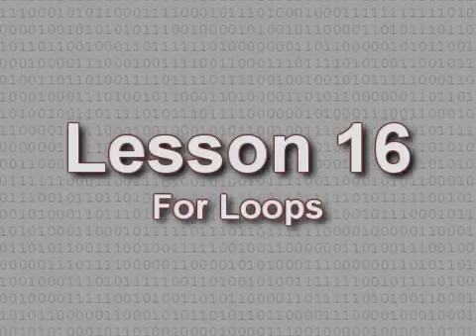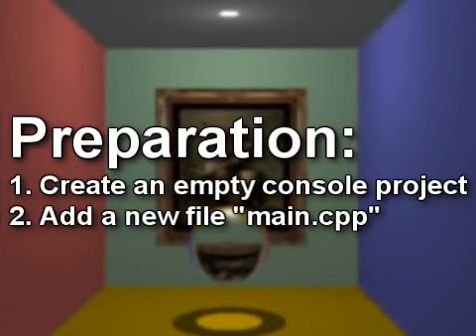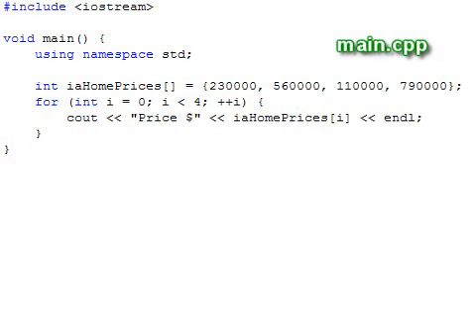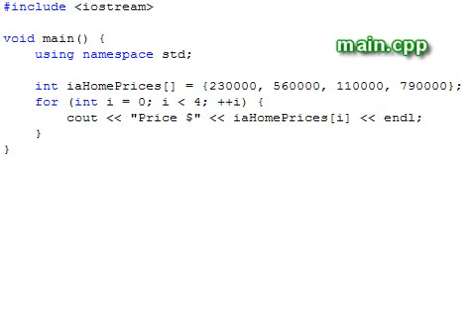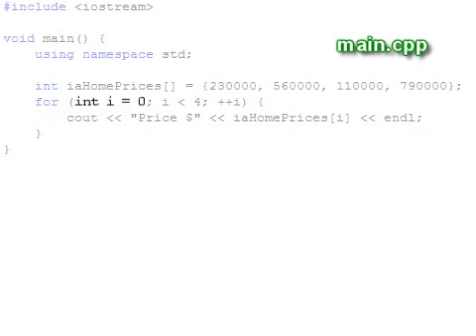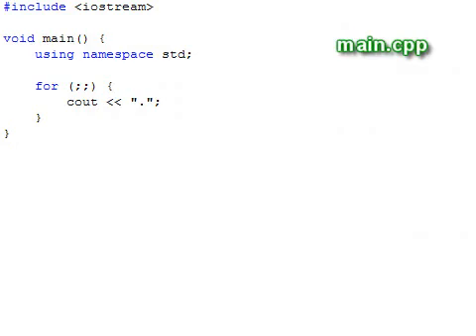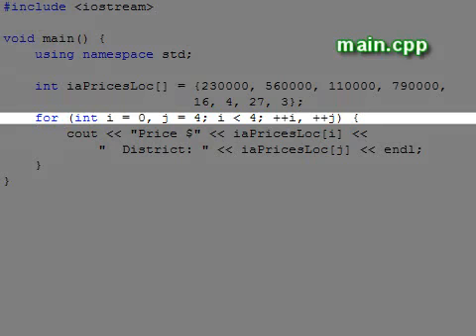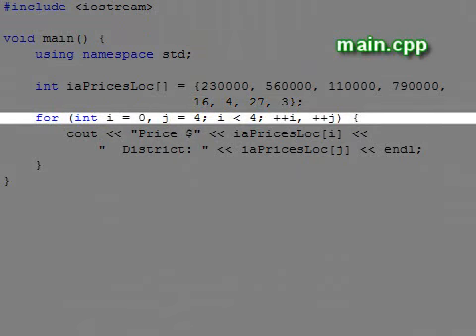C++ Console Lesson 16 Basic Variables and Constants YouTube